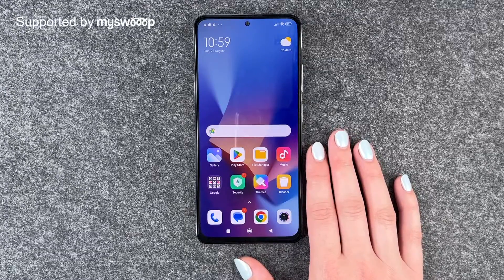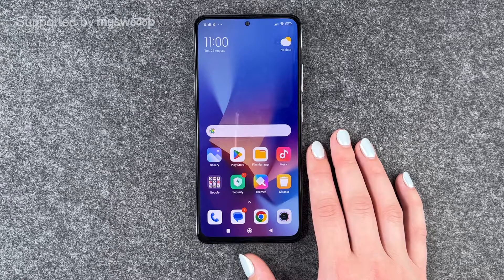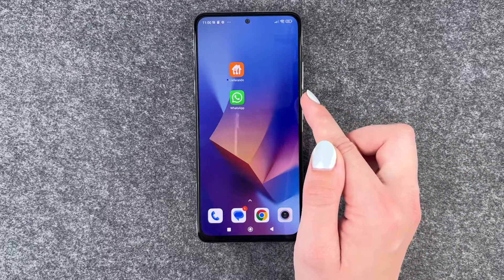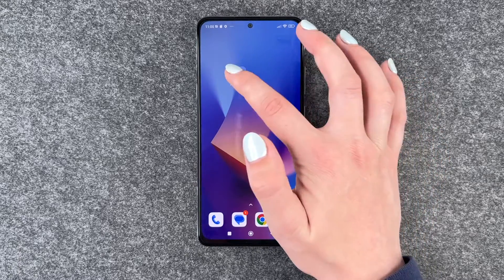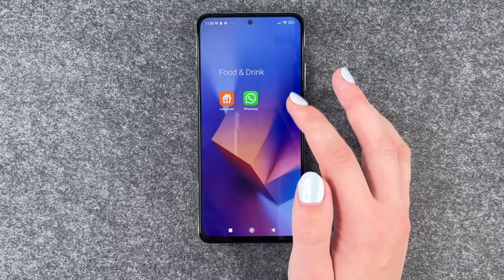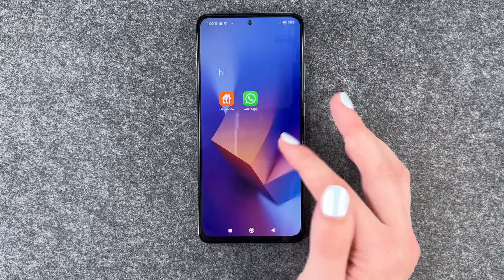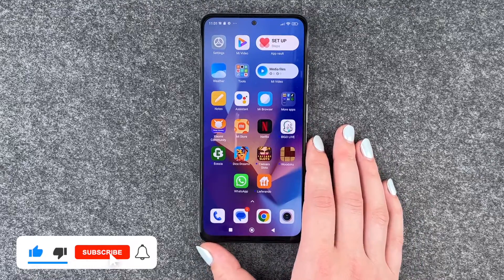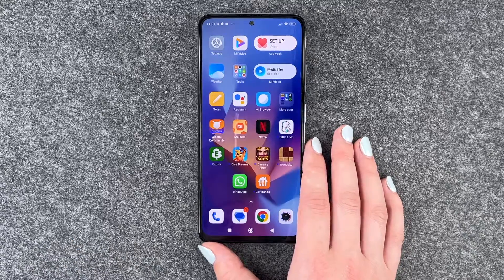Xiaomi Redmi Note 12 Pro – App Folder / Move Apps • 📱 • 📂 • 👍🏼 • Anleitung | Tutorial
You want to create an app folder on your Xiaomi Redmi Note 12 Pro to bundle several apps and thus save space on your home-screen? We will show you how to save space on the Redmi Note 12 Pro and how you can, for example, move apps of the same category into one folder. This way, you do not have to swipe back and forth so much and always have apps of the same category sorted well and quickly at hand. With of all the apps that you use today, you can easily lose track and often have to search for a long time to find a specific application. We'll also show you how to dissolve a folder and generally move apps across your display to put them where you want them. Have fun organizing your apps with Xiaomi new Redmi Note 12 Pro.